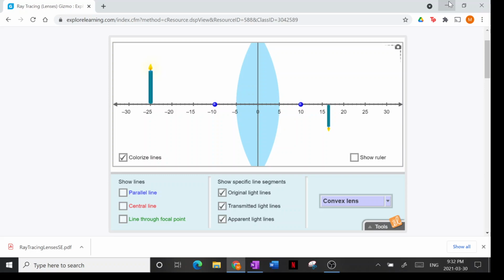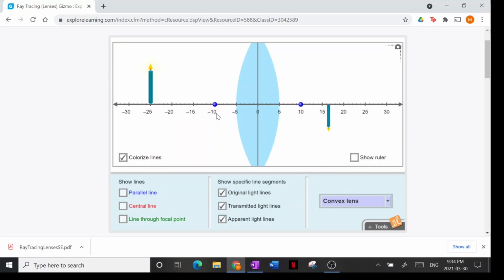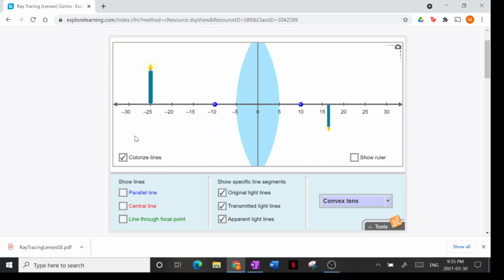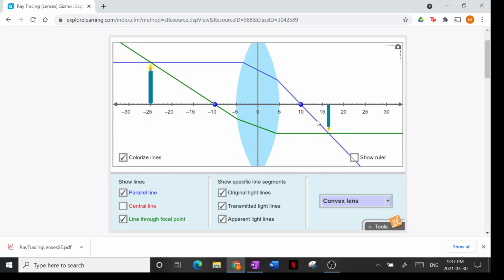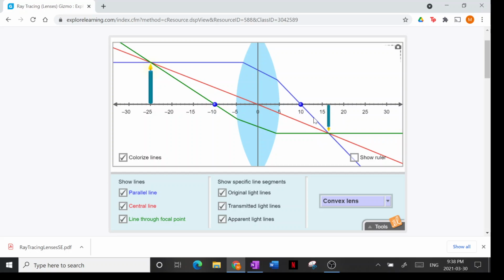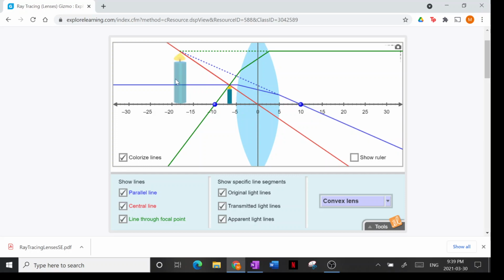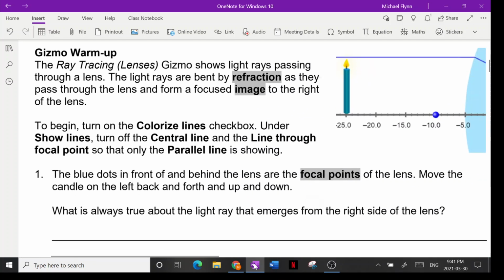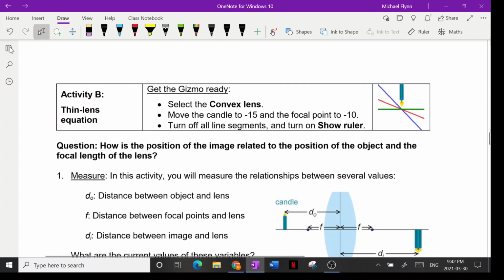STEAM Convex Lens Gizmo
Another fantastical gizmo...this one on convex lenses.   Please focus when you are doing this activity.  ;-)